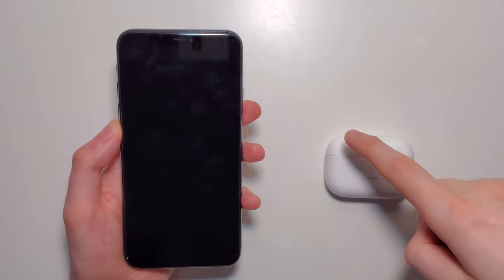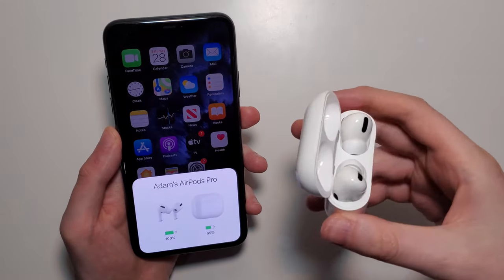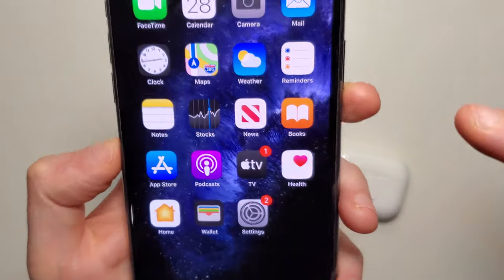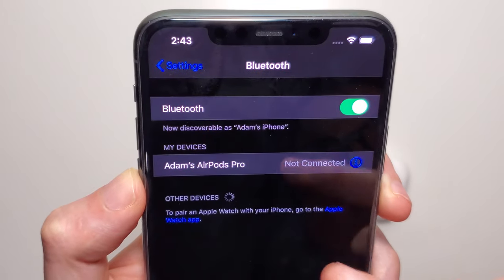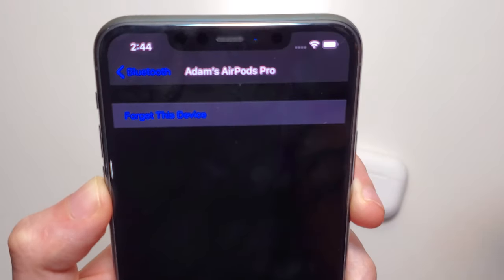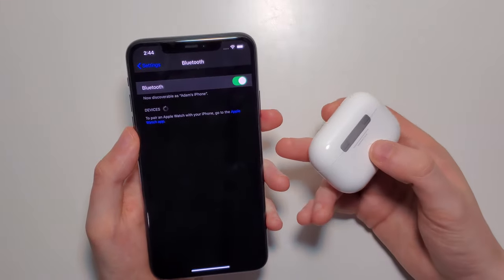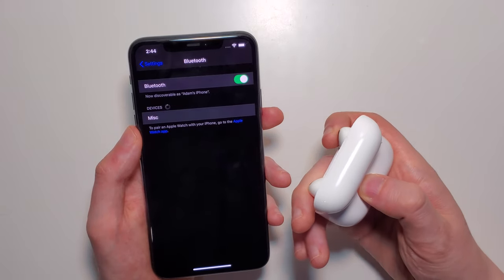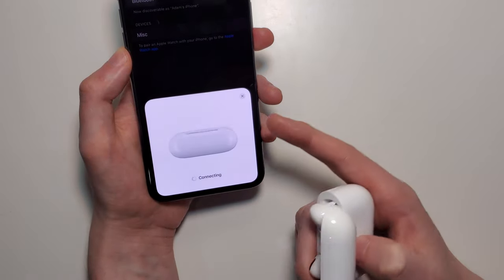How to Disconnect/Forget, Reset, and Reconnect AirPods Pro (iOS 13)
AirPods Pro how to disconnect (forget), reset, and also reconnect to with iPhone 11 Pro Max. Also works for other iPhones on iOS 13.